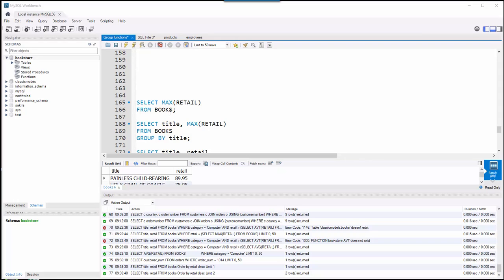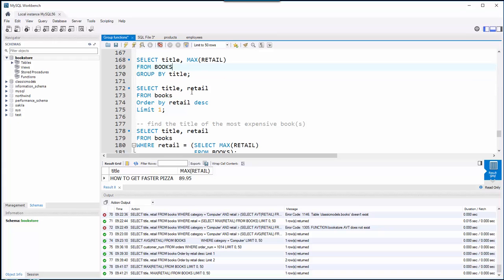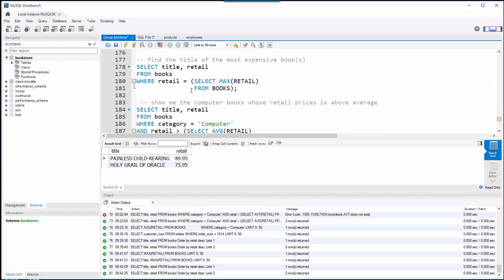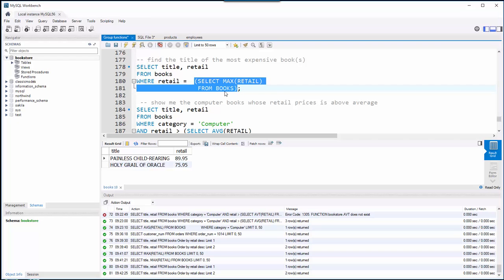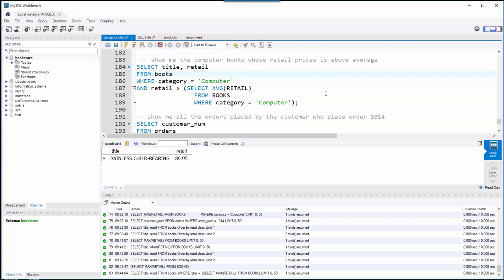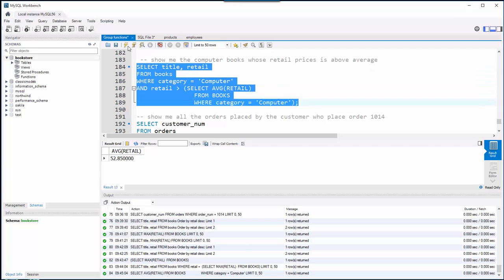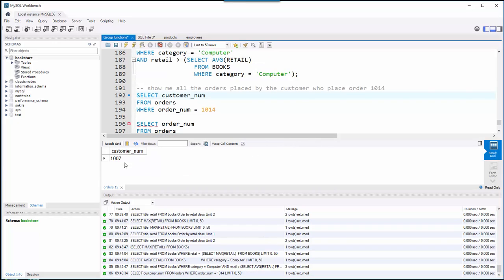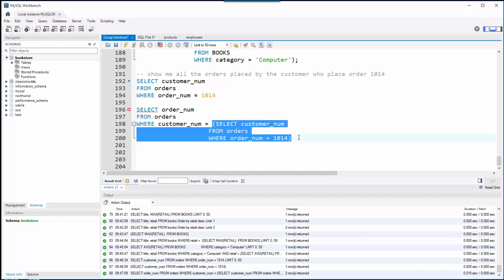Introduce Subqueries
Demonstrate single row subquery in a where clause